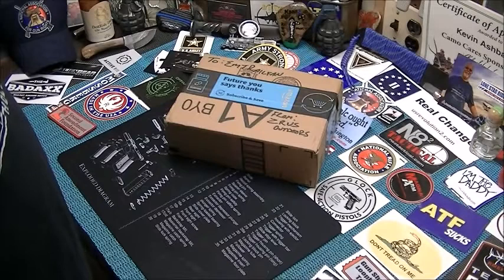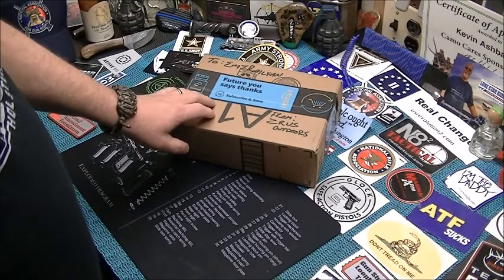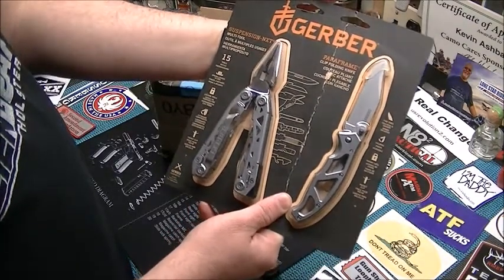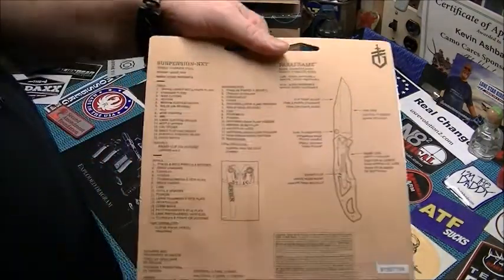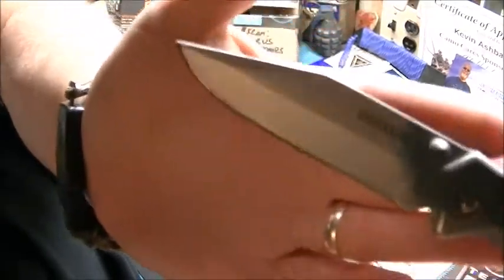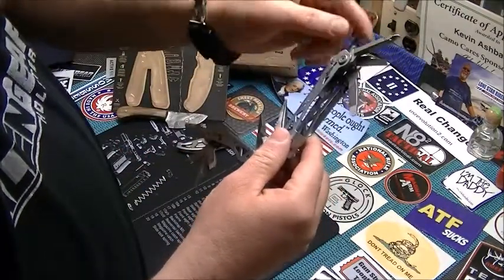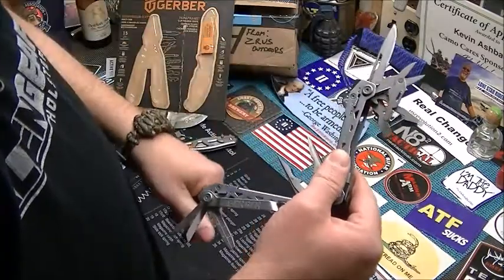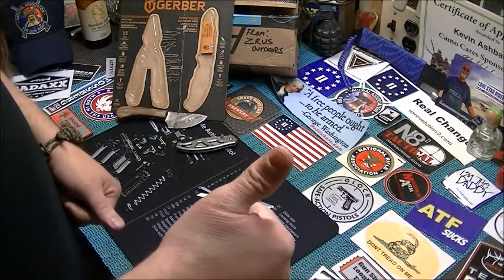ZRUS Outdoors Facebook GAW /[UNBOXING]\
I won an awesome Gerber multipack from ZRUS Outdoors.  Let's take a look.